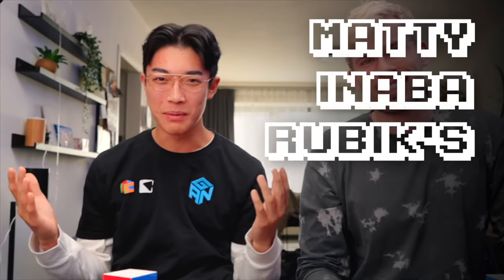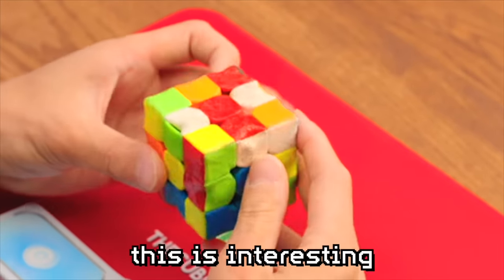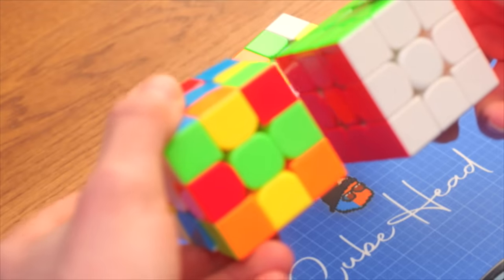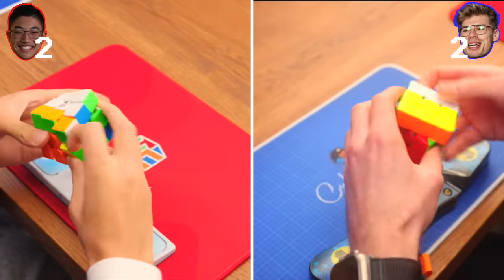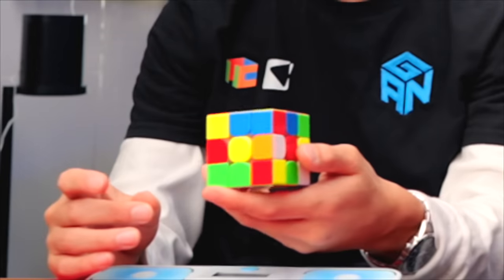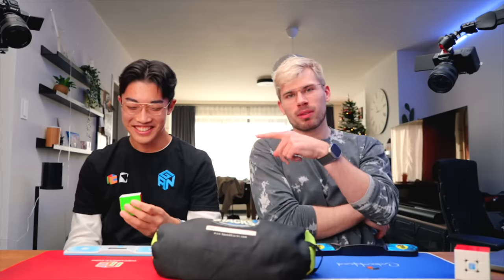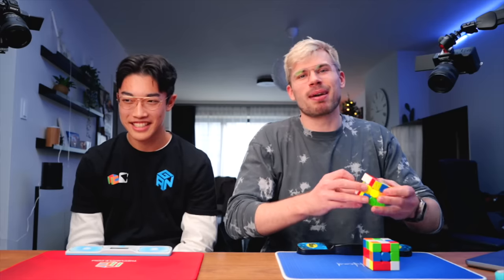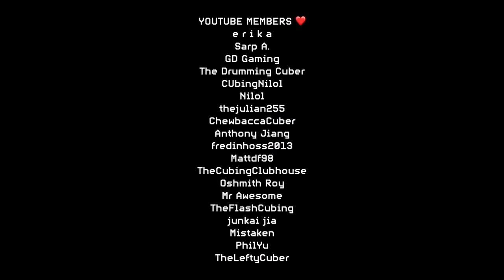I Gave This World Class Cuber a Tiny Cube!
🙏 THANKS TO MY YOUTUBE MEMBERS:
Sarp A.
Suzane Coelho
TheLeftyCuber
Nan Fung
PhilYu
MeDoMeer
Pedro Gaming
Nathan Rahrig
Mr Awesome
Justin Lightner
Armen
curious Nic
Elijah Durnell
Dudeboatman
ChewbaccaCuber
Suave@
Kosta Davcevski
Sam
Mistaken
TheFlashCubing
TiniDaBeast Gaming
TheCubingClubhouse
Oshmith Roy
junkai jia
Eivind by
e r i k a
Maker Melissa's Lab
Lemon Drop
Ashley Van Rooyen
shubhop007
Jeanycubing
Chan Jieyang
Teodor
Fai ́・ᴗ・`
thejulian255
Clipz_Clan
Tady Kuba
Alex Browne
Dzemail Metovic
Rory Struthers
AquIce
Dolphin Playz Kool
Infinity Cuber
fredinhoss2013
Nathandream
Mattdf98
Shon Smolnik
Izell Johnson
anaqi435
Evagrius
Anthony Jiang
Cubing kid
Fil Ce
gabgab_zzz
Manav Darji
WHAT A NICE DAY
CUbingNilol
Nilol
S. Lewis
The Drumming Cuber
Pescao 912